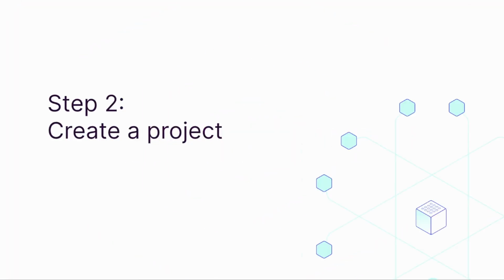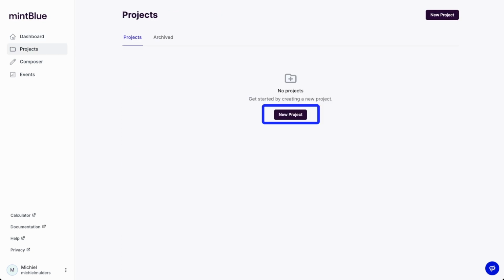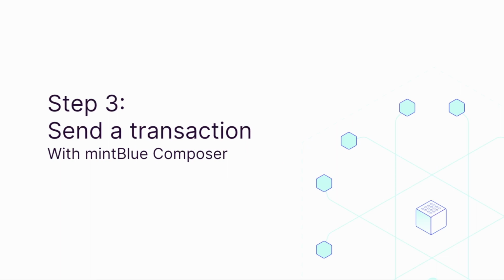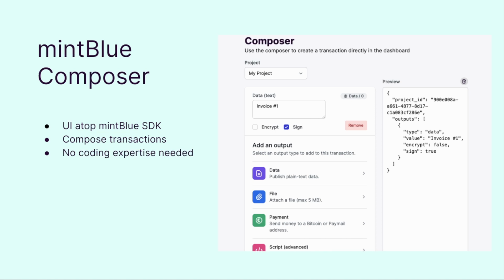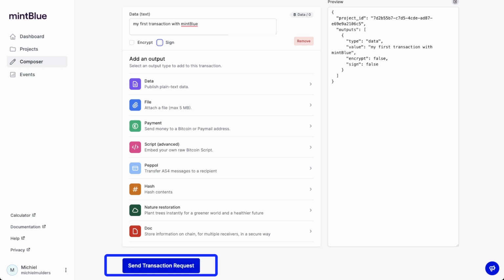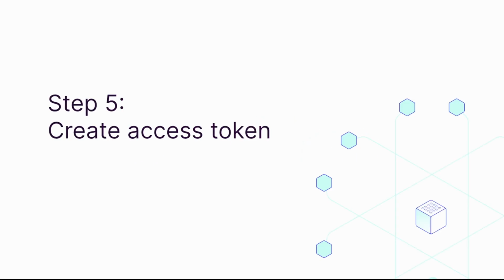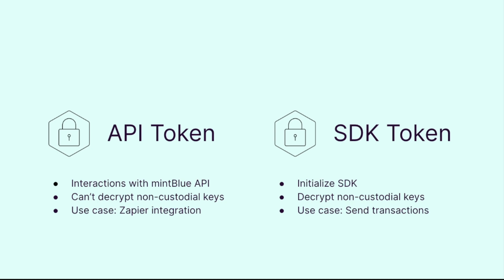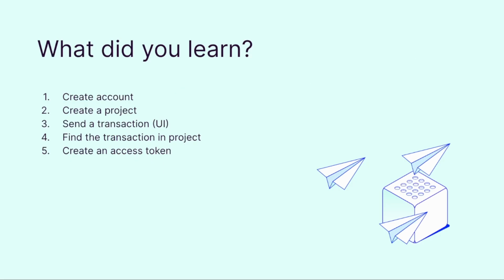Quickstart: Getting Started With mintBlue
Learn how to get started with mintBlue.